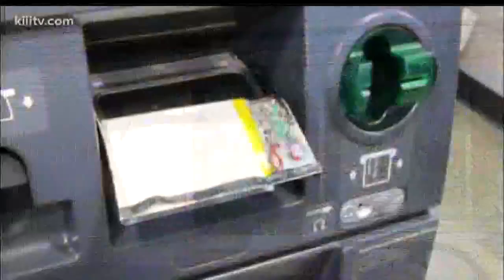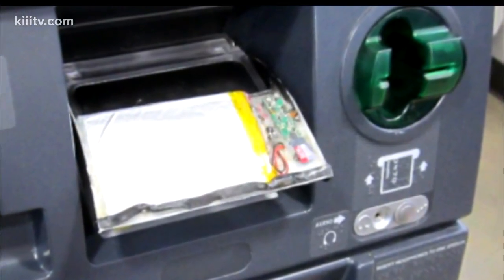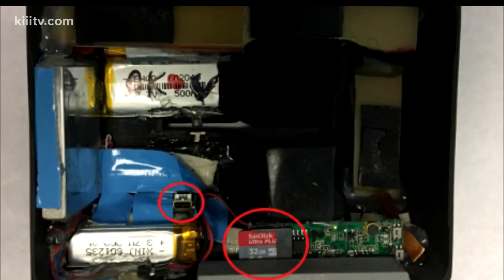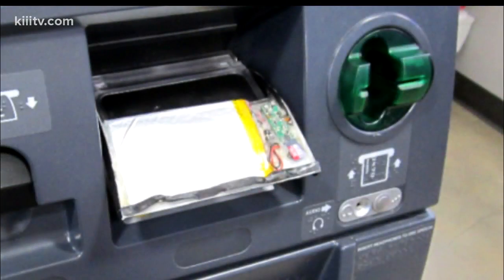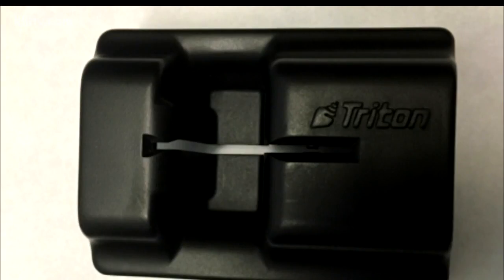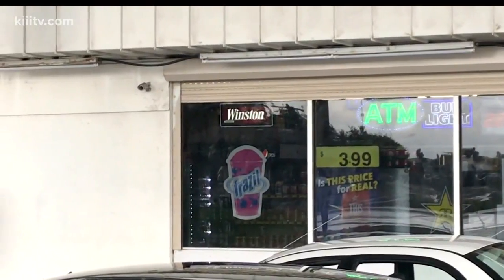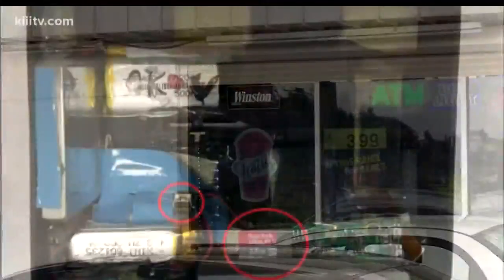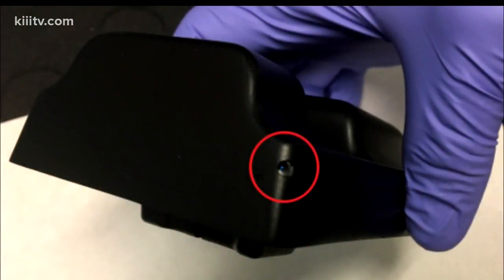Skimmers found on southside ATMs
Three credit card skimmers were found over the weekend attached to convenience store ATM's in Corpus Christi's southside over weekend, and police said there could be more.